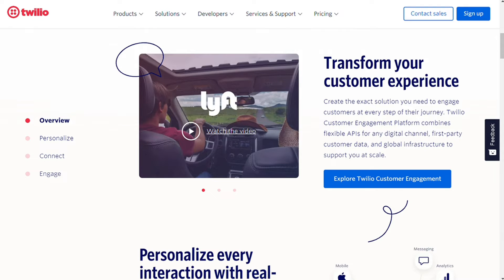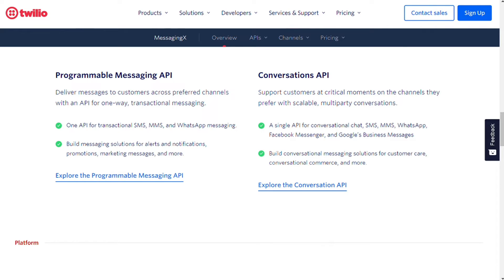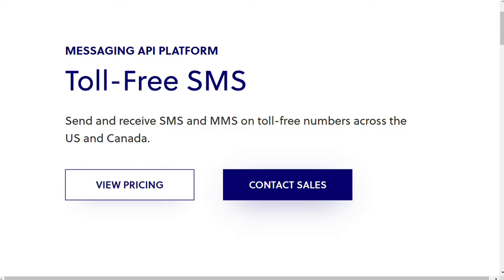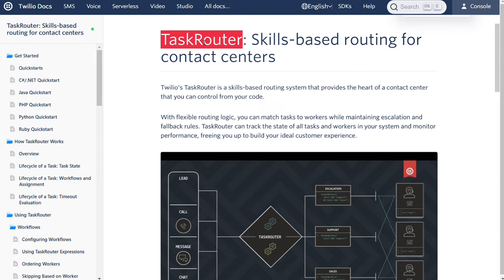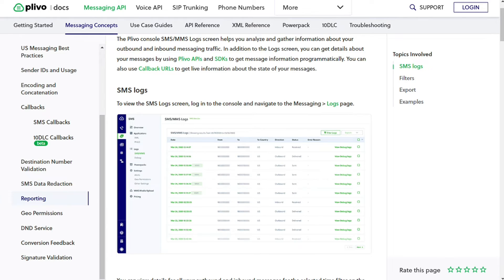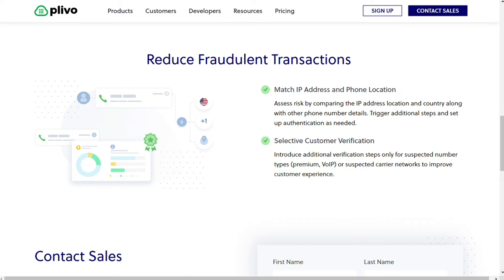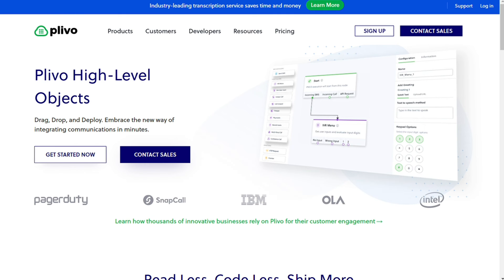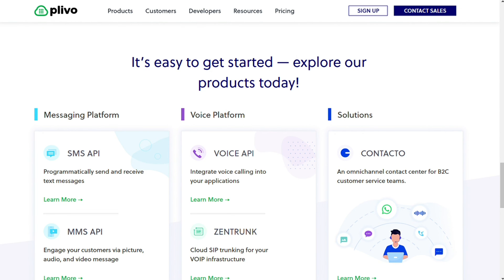Twilio vs Plivo - Which One Is Better?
In this video you will find out Which One is Better - Twilio or Plivo

Chapters:
0:00 ...
0:26 What is the Difference?
1:11 Features
1:50 Analytics & Reporting
4:01 Message Personalization & Flexibility
6:18 Developer Support Tools
8:12 Pricing
9:12 Conclusion